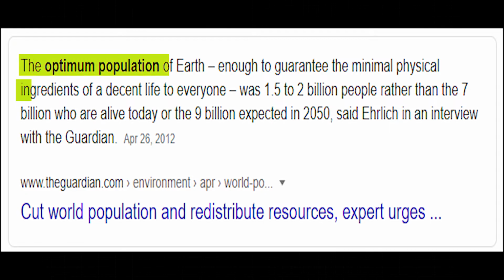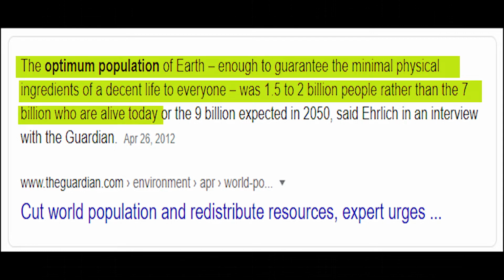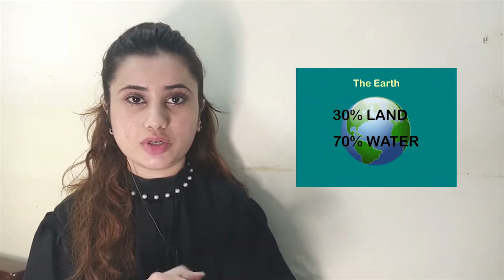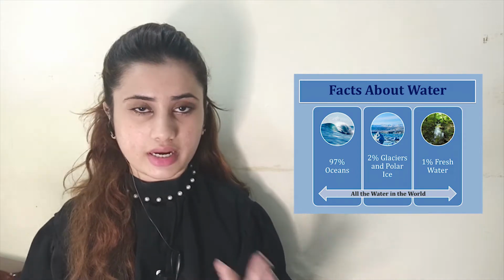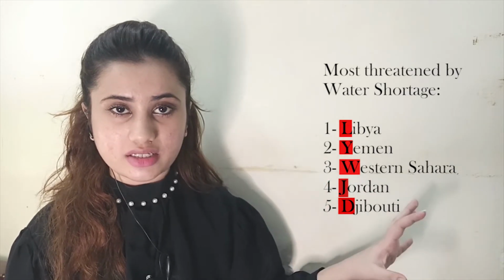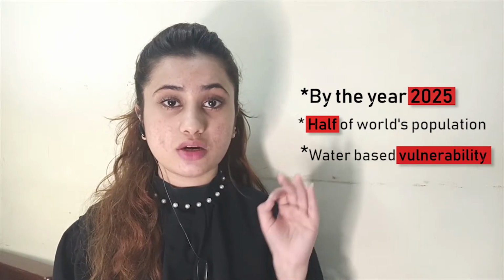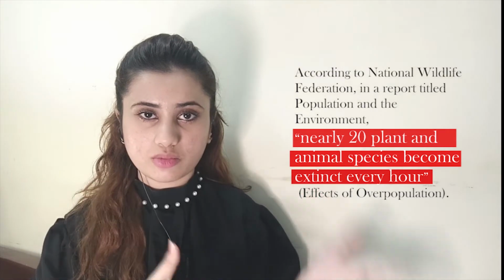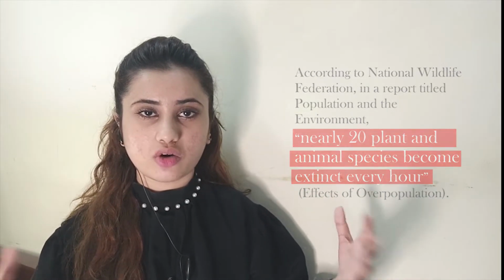Social Problems - 02 | Overpopulation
Some things are not felt until they happen right in front of us and hurt us the maximum way they can. The same is the case with the so many environmental problems created by us humans and too for us. Overpopulation is leading the world towards a drastic situation that we can't assume for now. But there are high possibilities that our next generations are going to face that sad reality. Shouldn't we do something for this? Isn't it our duty as being part of this time? We have to realize that ignoring a problem doesn't lead to the solution but only adds to the intensity of it in the coming times.